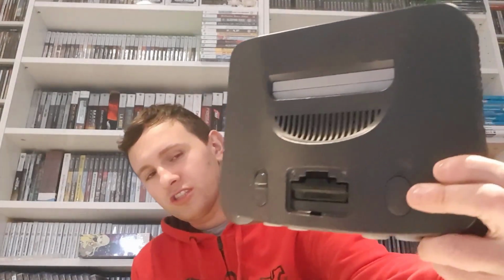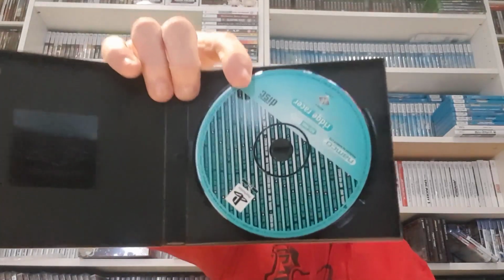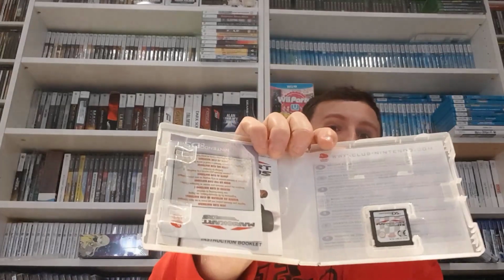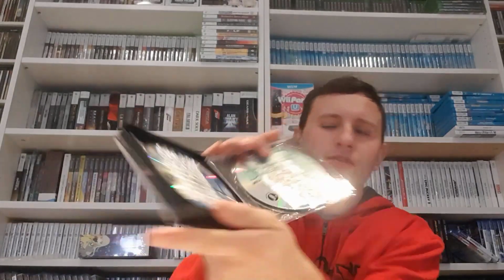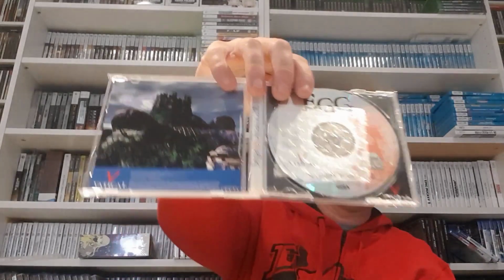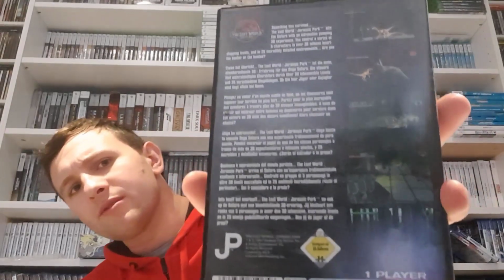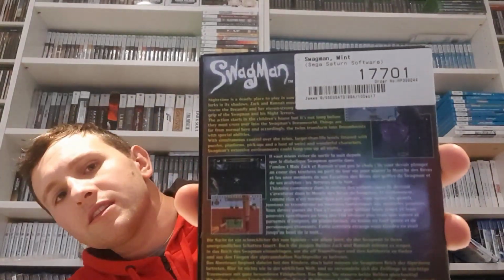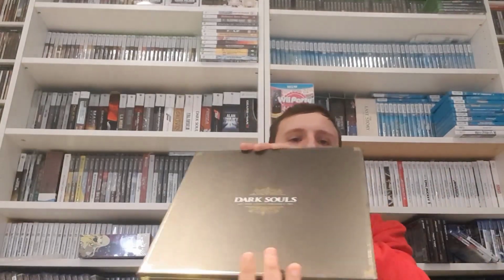December 2017 Pick-Ups 3, Super Late Christmas Edition!!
Ok,Ok I know Christmas is gone, but i had internet problems, so here it is, super late. These pick-ups are all from just before Christmas, including a carboot!!